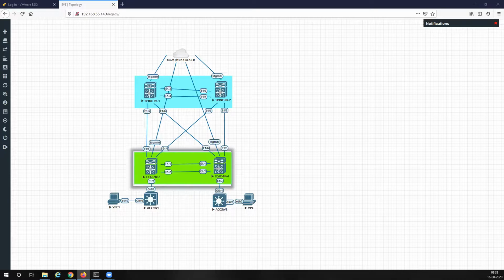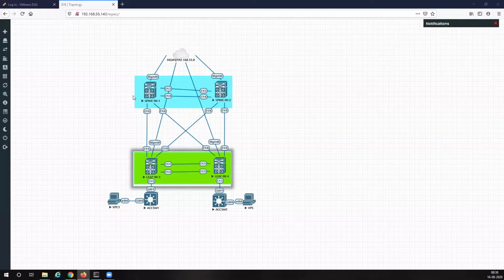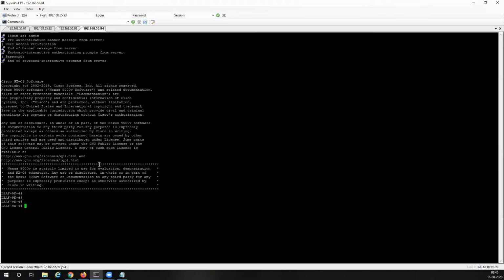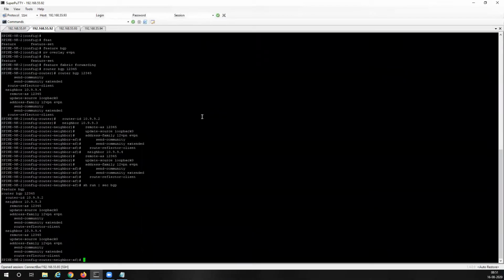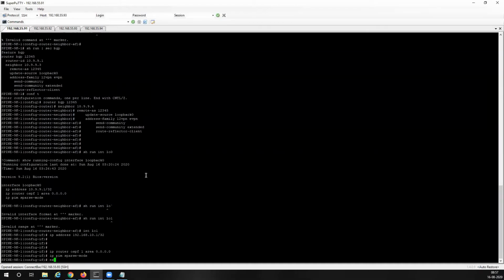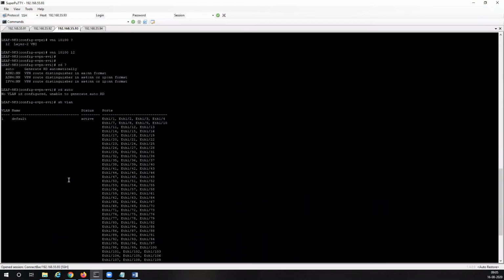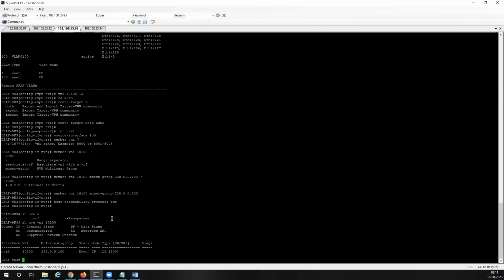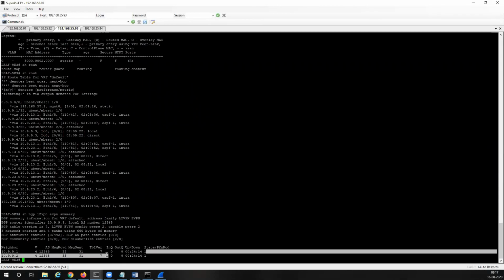VXLAN Part 3 LAB on Cisco NXOS eve-ng with BGP-EVPN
This is about the VXLAN with BGP-EVPN as control plane

please find the below links for the Part 1 & 2

Regards,
Maheshram G